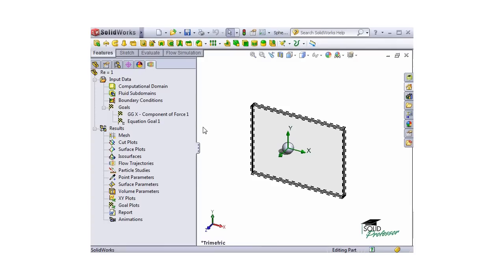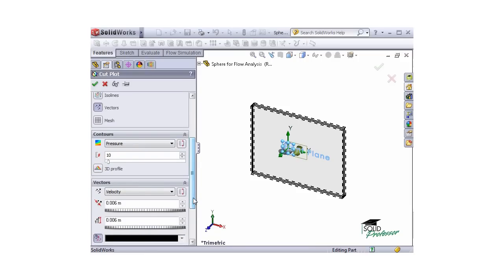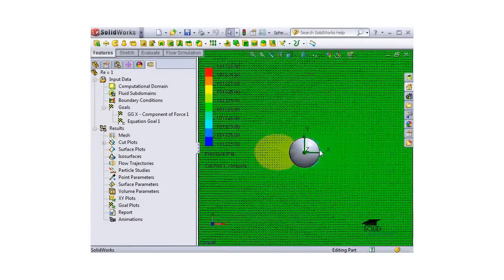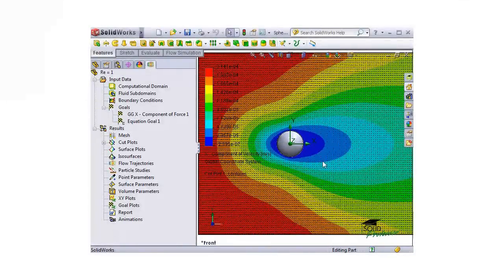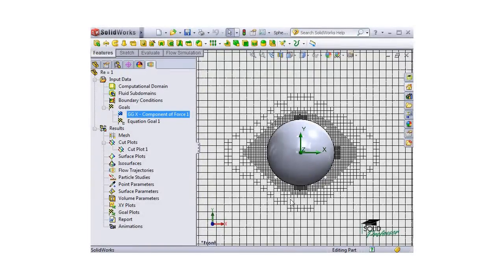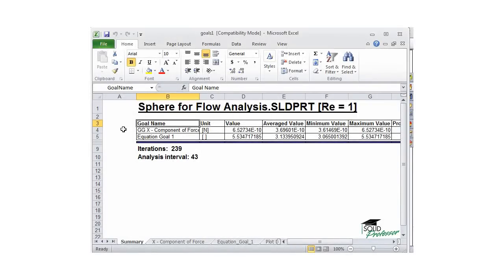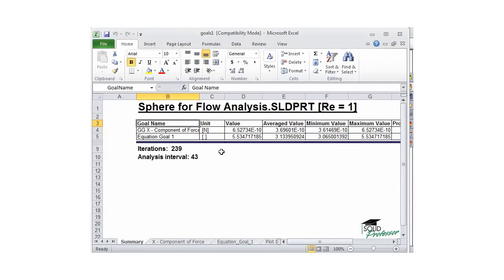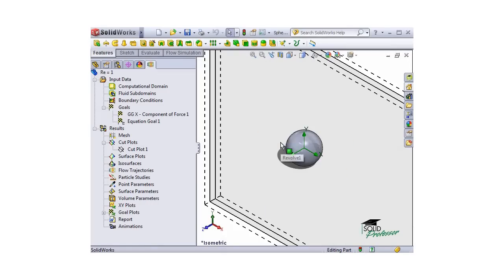SOLIDWORKS Flow Simulation Tutorial - Analyzing Results Reynold's 1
This lesson takes a look at the fluid flow around a sphere at a Reynold's number of 1.  This video is part of a larger SolidWorks Flow Simulation training course.